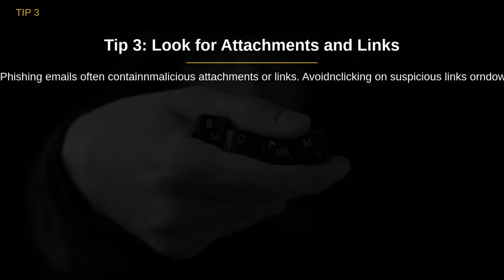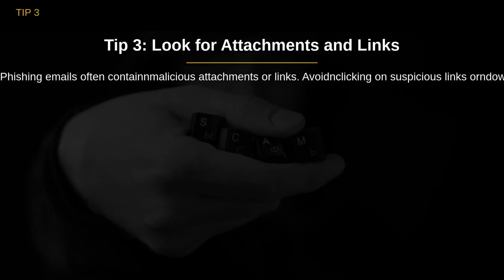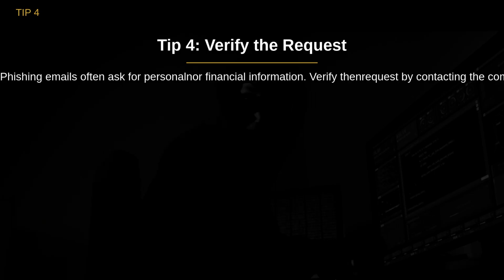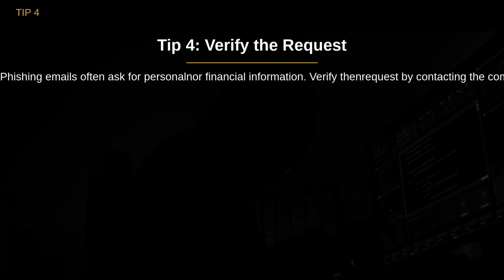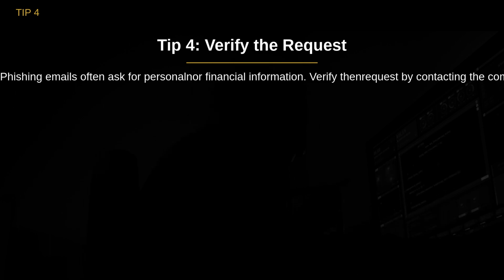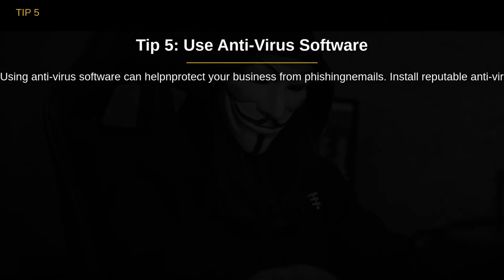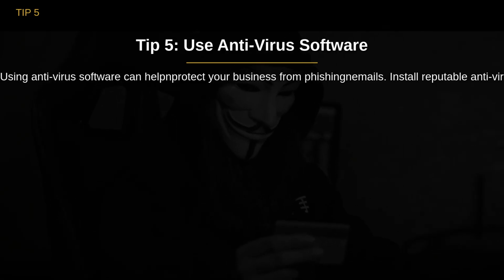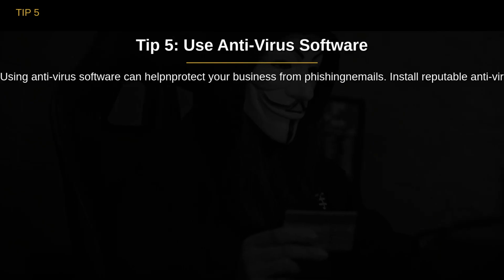5 Phishing Email Tips for Small Business 2026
Is your business safe?

In this video we cover 5 practical tips to help your small business thrive with technology.

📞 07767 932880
🌐 twishainfotech.co.uk
🛡️ 90-Day Warranty on all repairs
✅ Same-day service available

Twisha Infotech — Your local IT experts in Harrow, London.